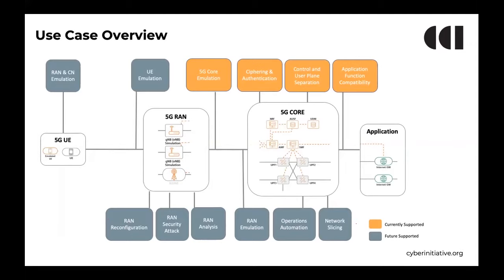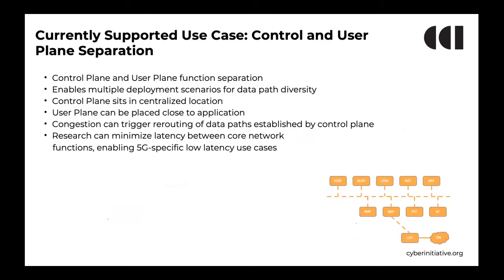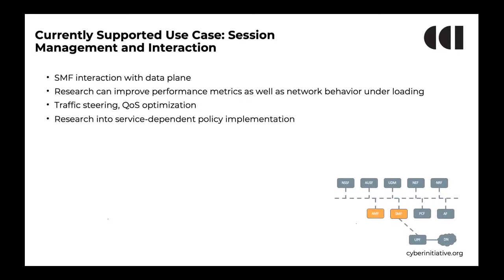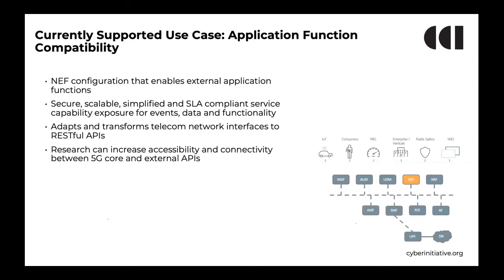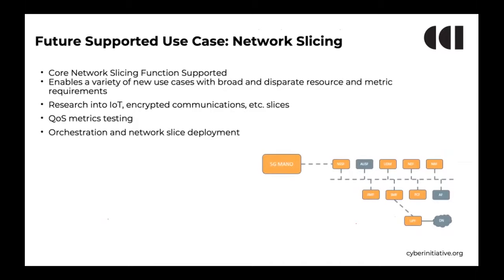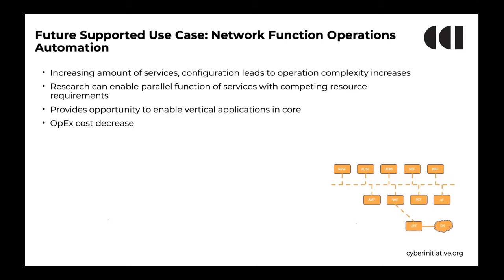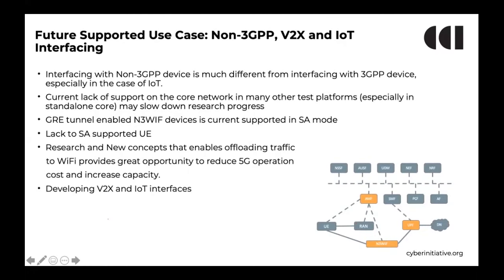CCI's 5G Testbed Research Engagement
Enabling fast and targeted 5G innovation, hands-on implementation and realistic evaluation and demonstration of new concepts and use cases.